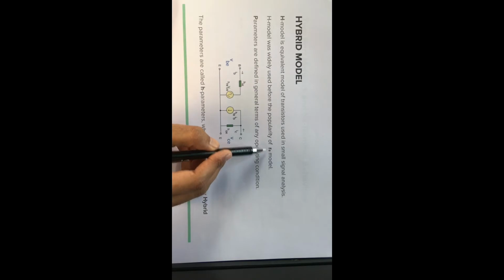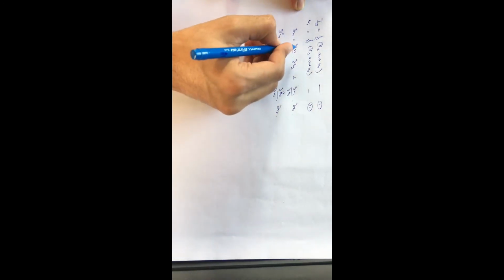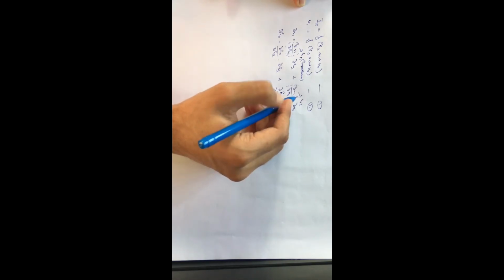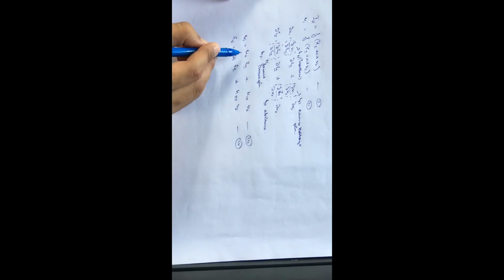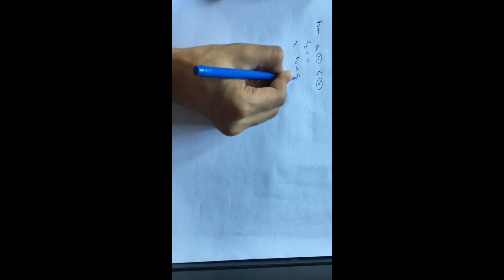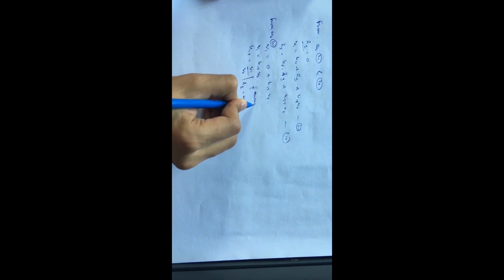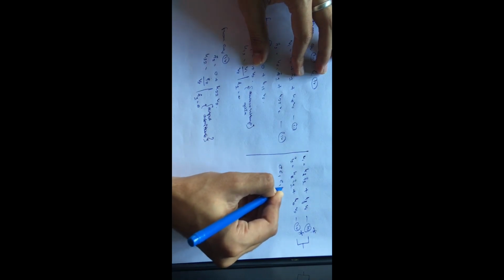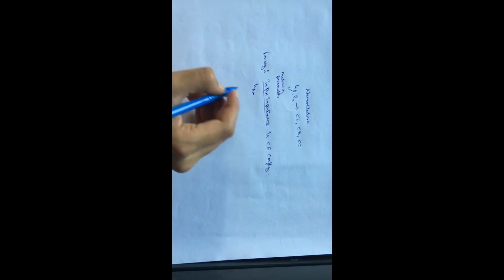My Movie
Hybrid model and H-parameters of transistor